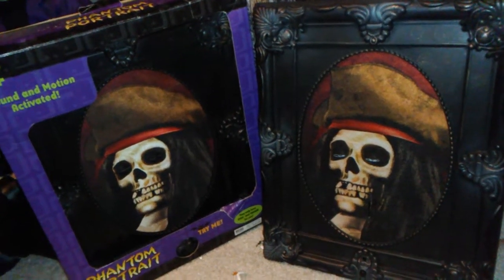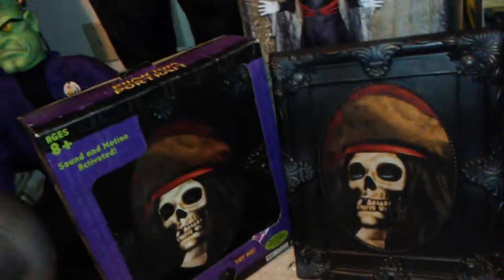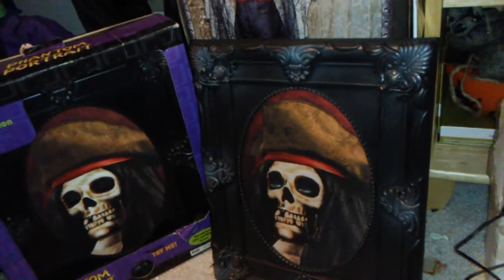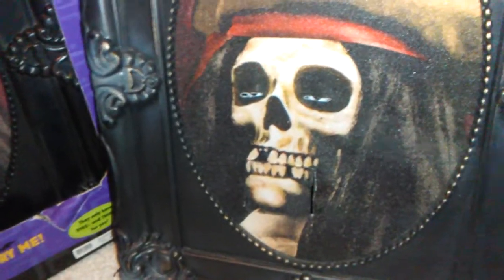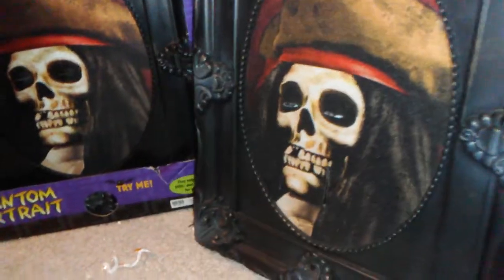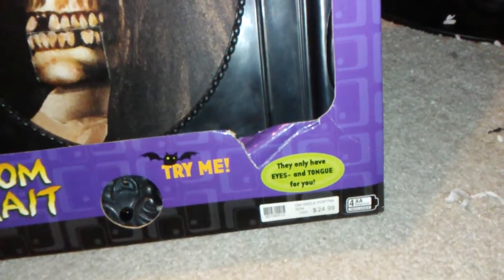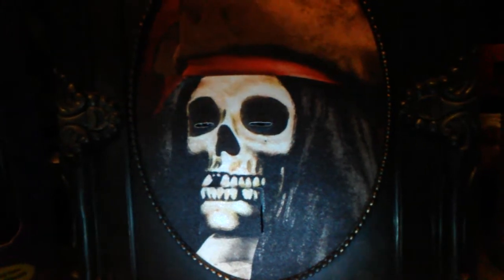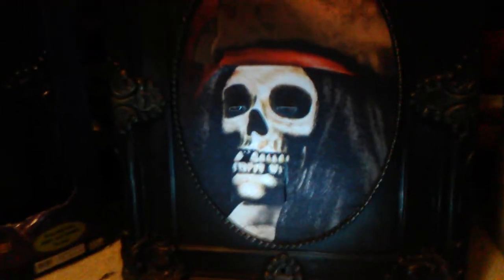Gemmy Animated Phantom Portraits: Pirate Skeleton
YARR
Halloween